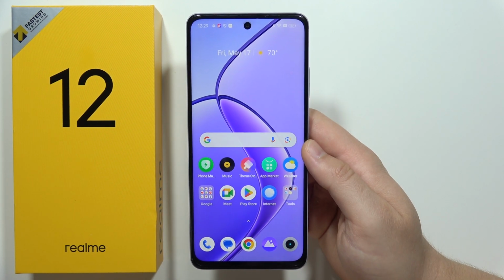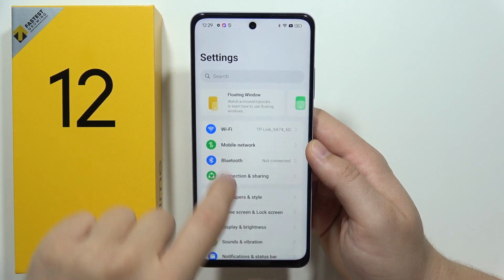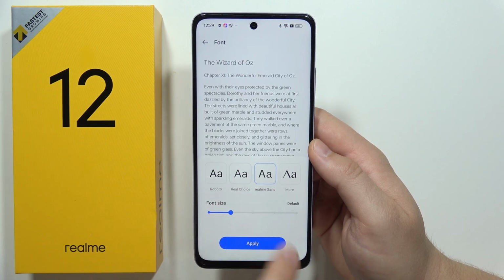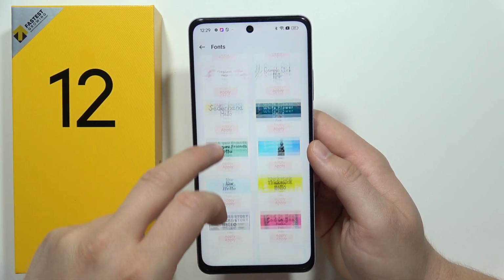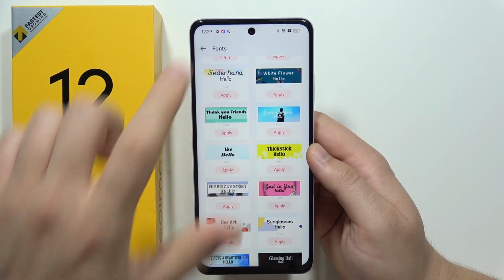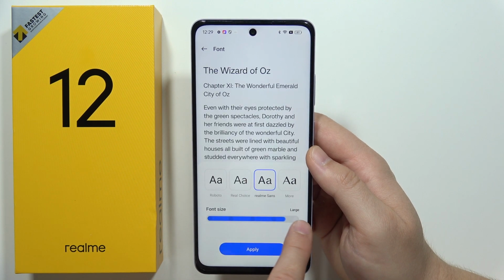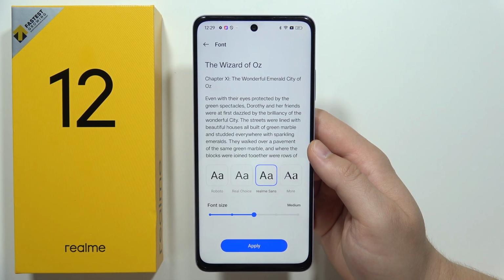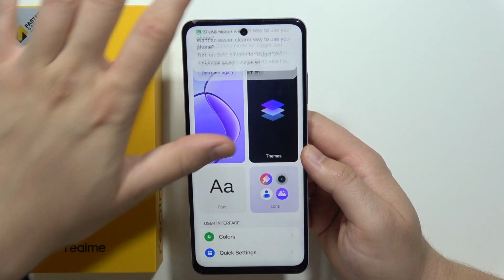Realme 12 5G: Change Font Style & Size - Change Text Size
Learn how to change the font style and size on your Realme 12 5G. This video will guide you through adjusting the text size to your preference. Follow our simple steps to customize the look of your phone's text. Make reading easier and more enjoyable with these easy adjustments.

how to change font style on realme 12 5g?
how to edit text size on realme 12 5g?